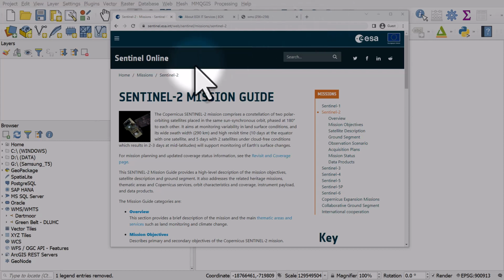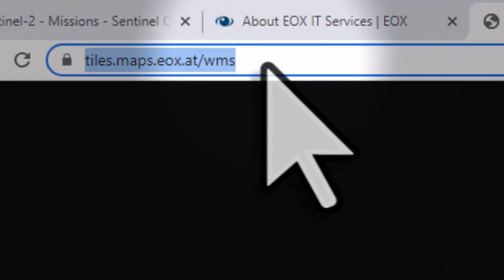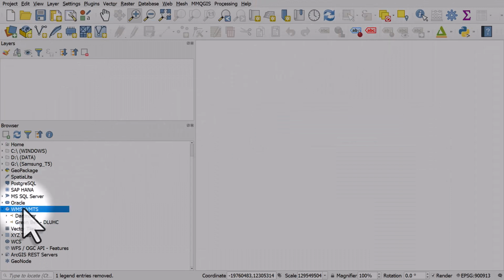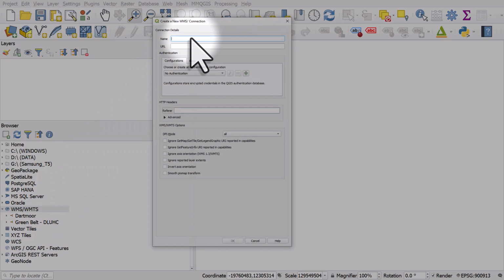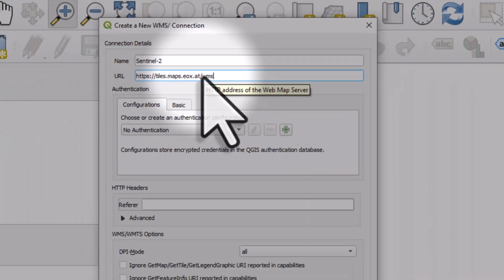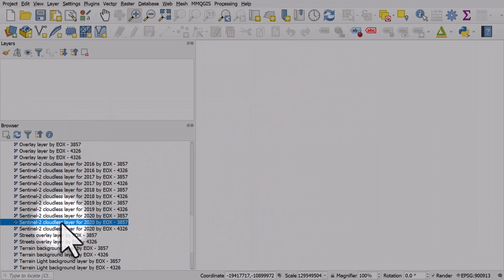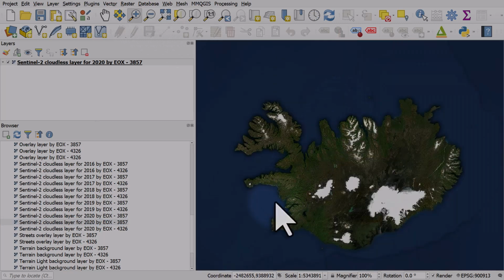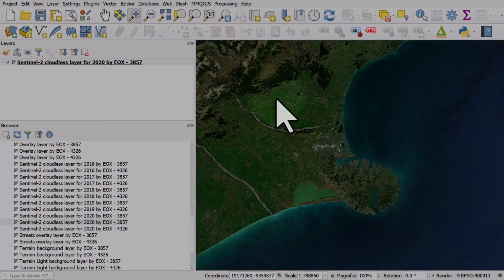Get cloudless global satellite imagery into QGIS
There are loads of different ways to get data into QGIS. For cloudless, global satellite imagery the Sentinel-2 program offers great data so in this video we look at how to add it.

The wms link you paste into the WMS section of the Browser panel, as shown in this video